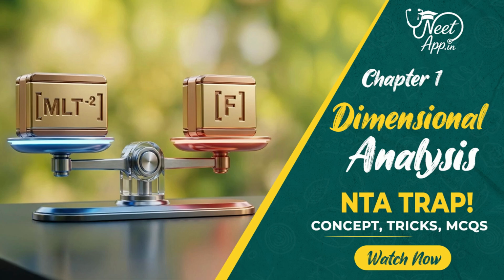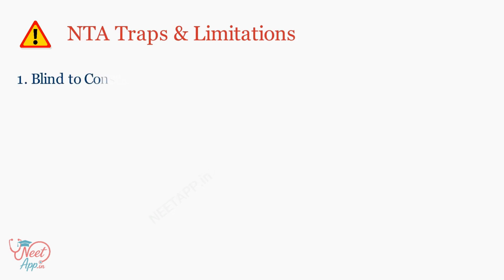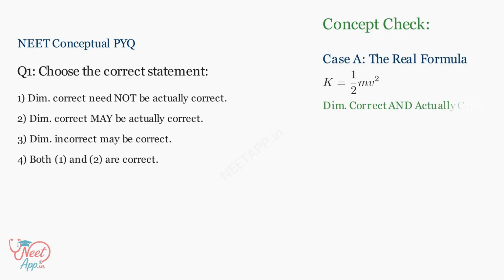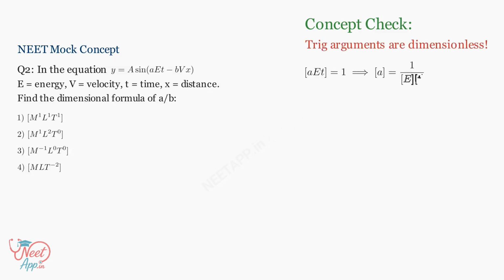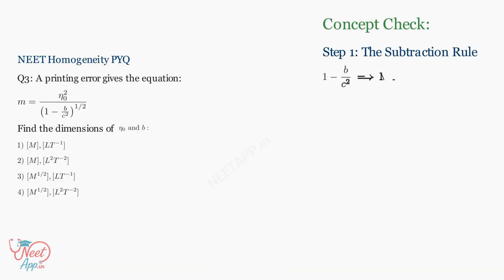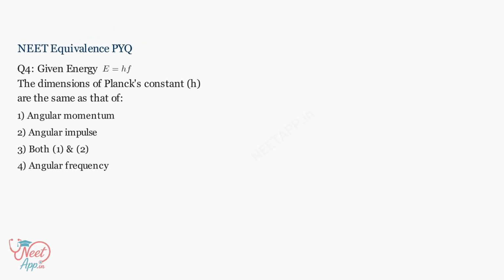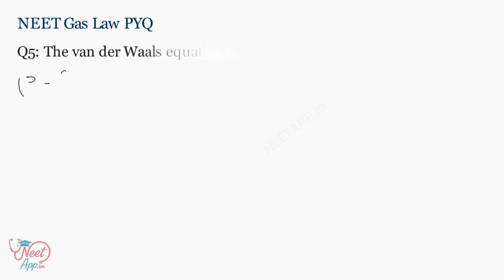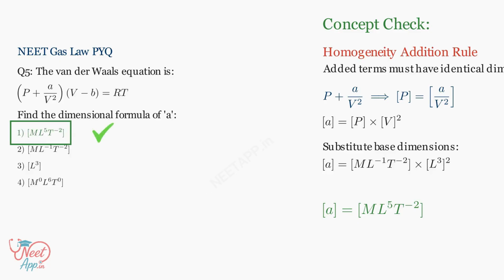Dimensional Analysis NTA TRAP! – Concepts + MCQs | Units & Measurements NCERT Physics 11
What happens when you treat Physics like a grammar test? 🤯 In this video, we decode one of the most reliable scoring chapters in Class 11 Physics: Dimensional Analysis & The Principle of Homogeneity. With stunning visual animations, we break down exactly how to add, subtract, and equate dimensions, and expose the strict limitations the NTA uses to trap students!

Stay till the end as we visually solve 5 top-tier questions, including direct hits on trigonometric arguments, the "printing error" rule, and the legendary Van der Waals real gas equation! 🚀
⏳ What is in the Video:
• - The Grammar of Physics: Dimensional Analysis
• - The Principle of Homogeneity (The "Addition Rule")
• - The 3 Major NTA Limitation Traps
• - Q1: Conceptual PYQ Solved (Correct vs. Physically True)
• - Q2: Mock Test Application (Trig Argument Constraint)
• - Q3: The "Printing Error" Subtraction Rule
• - Q4: High-Yield Equivalence (Planck's Constant = Angular Momentum)
• - Q5: Van der Waals Equation (The Ultimate Homogeneity Test)